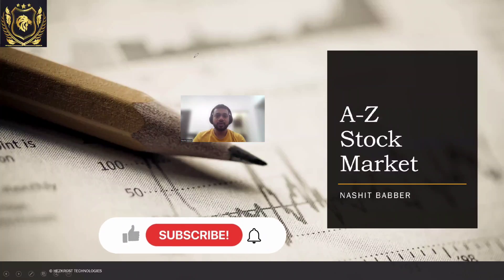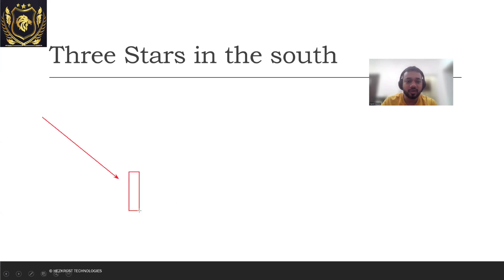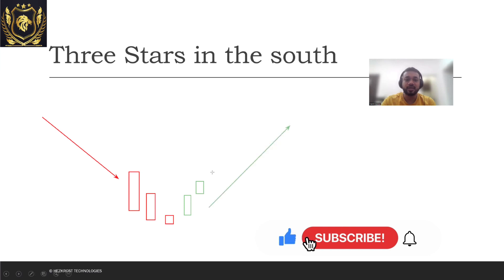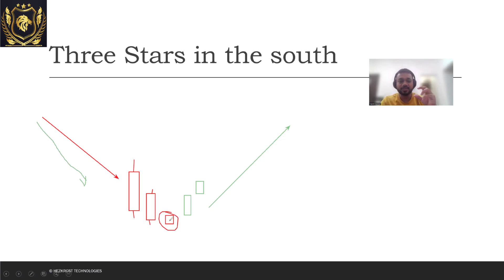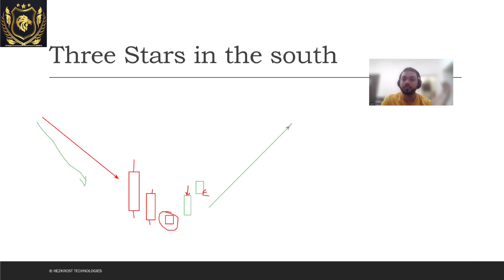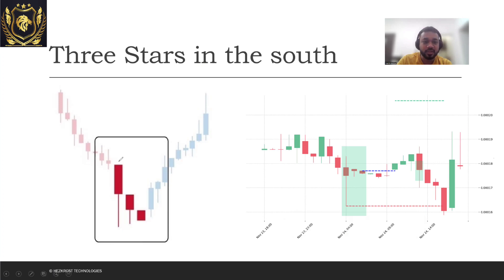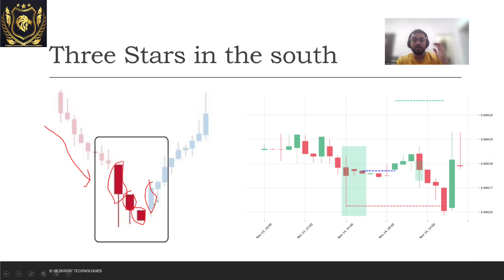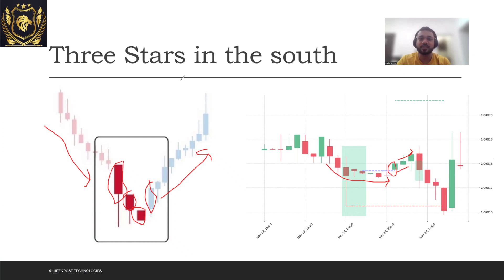Technical Analysis - Candle Sticks - Three Stars In The South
Welcome to the Technical Analysis, today we will study how to see stock market in the eyes of technical analysis and touch upon what Three Stars In The South candle sticks are and continue with more advanced candle sticks in the upcoming videos.